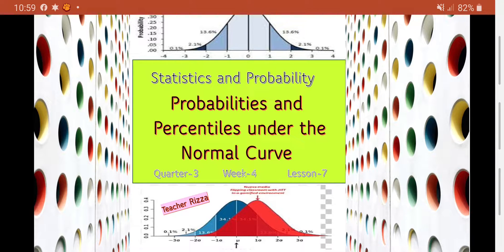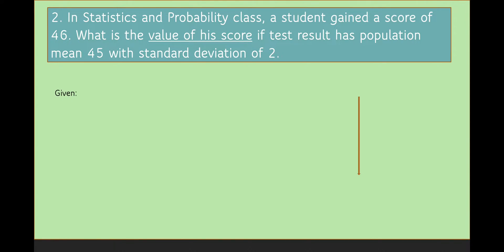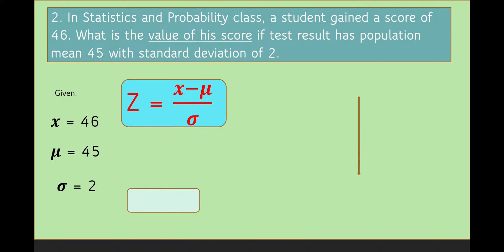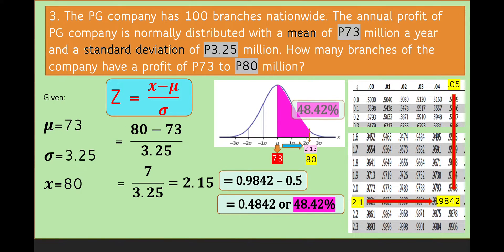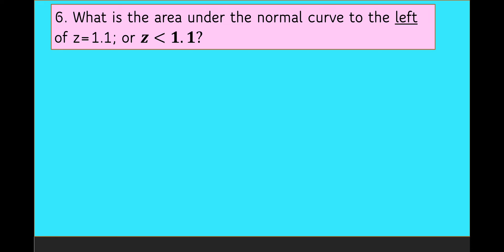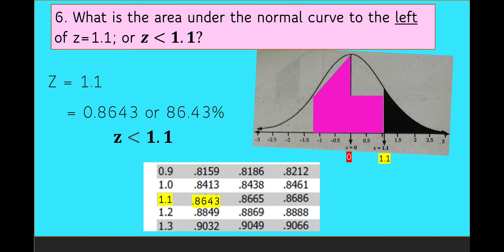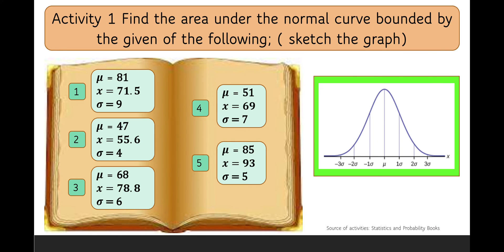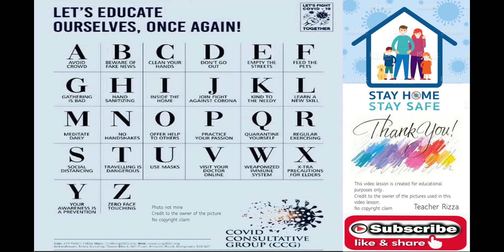Probabilities and Percentiles under the Normal Curve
Computes probabilities and percentiles using the standard normal table.